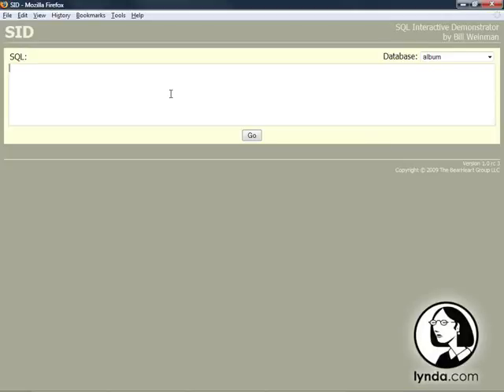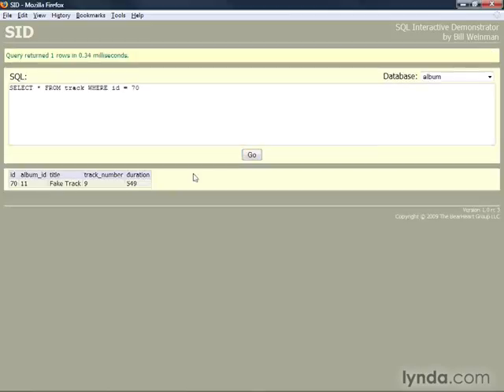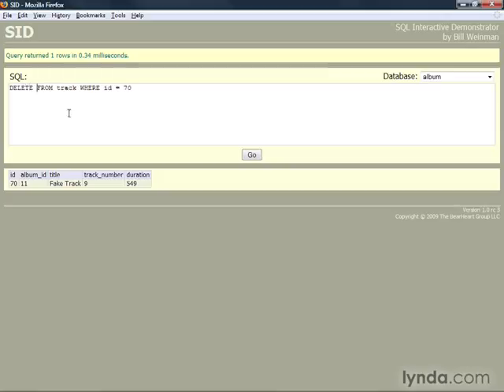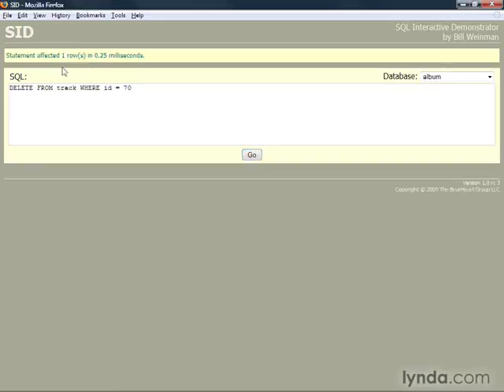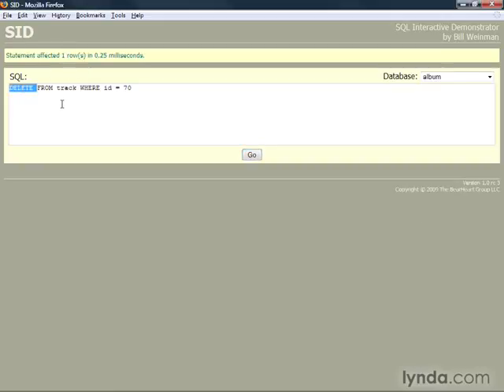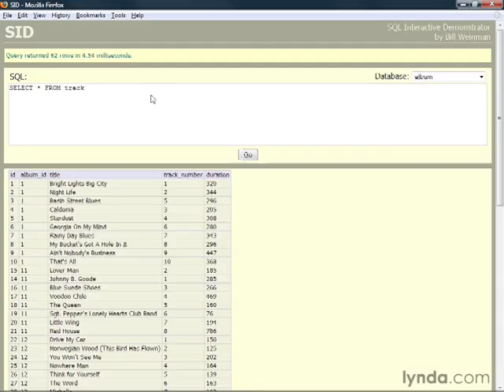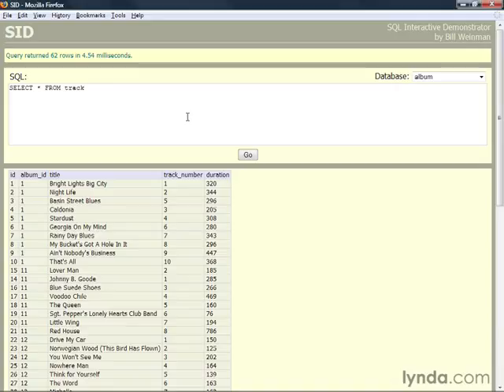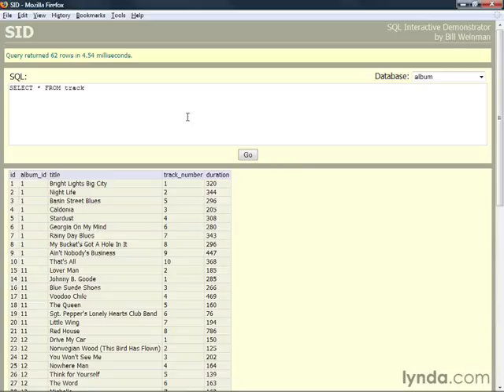03 11 Deleting data